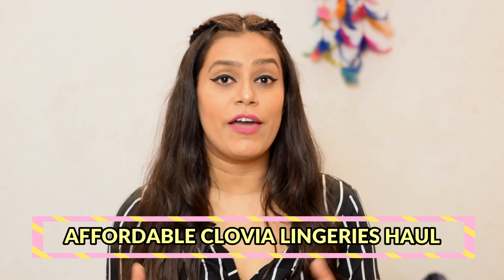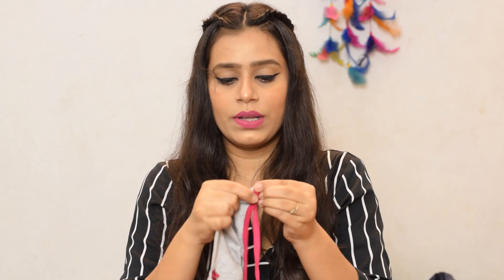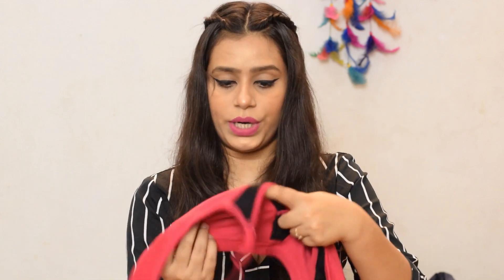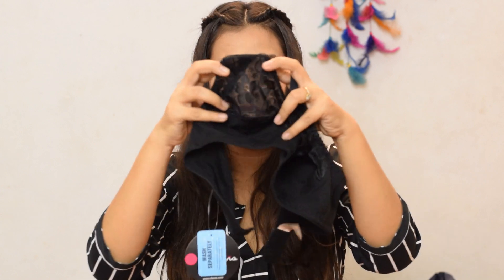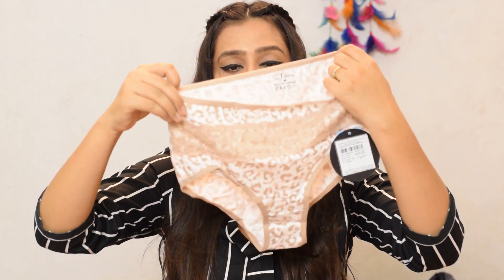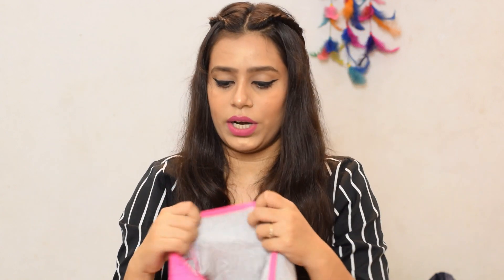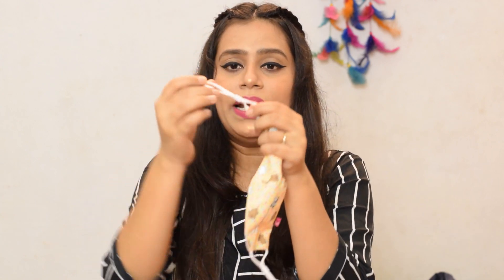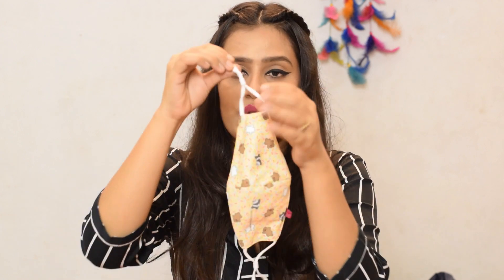CLOVIA LINGERIE HAUL|CLOVIA PARTNER CODE-SHE5|EXTRA DISCOUNTS ON EVERY PURCHASE|COSMOHOLIC SAKSHI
CLOVIA PARTNER CODE-SHE5

**PARTNER CODE IS VALID FOR LIFETIME***

5.SPORTY BRA-(OUT OF STOCK)

LINKS FOR MORE SUCH AMAZING VIDEOS-

Its always recommended to do a patch test(especially for DIY VIDEOS)to avoid any allergic reactions.I (SAKSHI)won't be responsible for any harms caused.you are subjected to use the remedies on your own risk.(always recommended to do a patch test to check whether you are allergic to any of the ingredients  shown in the videos).
Contents showed on this channel are purely created and edited by the channel's owner Sakshi,please do not use or imitate any of these without permission.
LOVE YOU ALL MY SUNSHINE...
LOVE YOU LOADS MY YOUTUBE FAMILY...
XOXO..
THANKS FOR SUPPORTING-
SAKSHI.